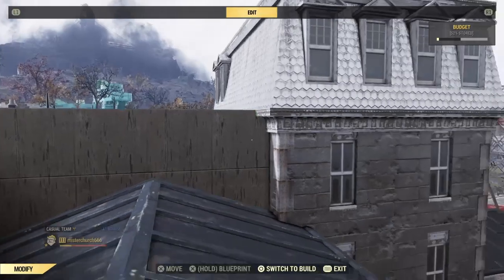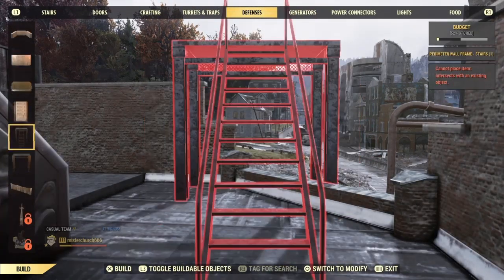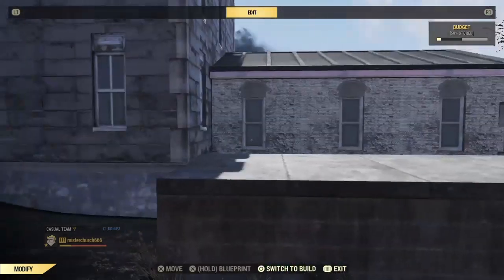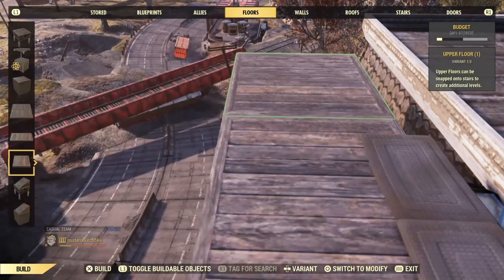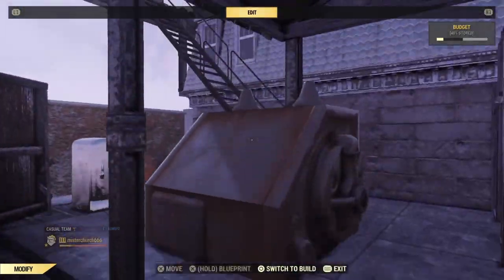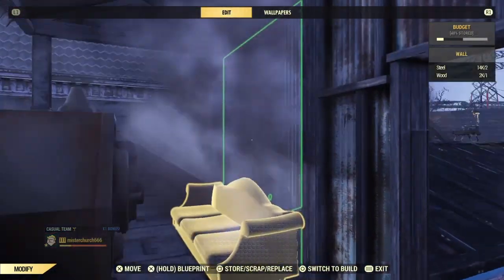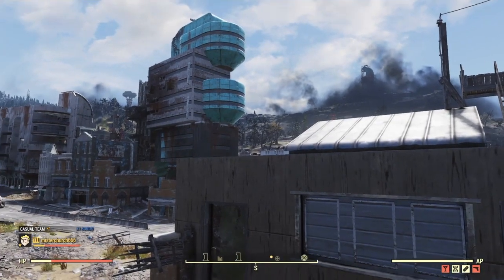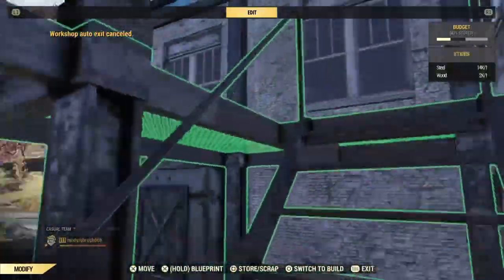Hidden, Immersive Rooftop CAMP On Fallout 76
It's Over-seer; I have the high ground (and how we got there).

Also: what exactly makes a good base "good"?